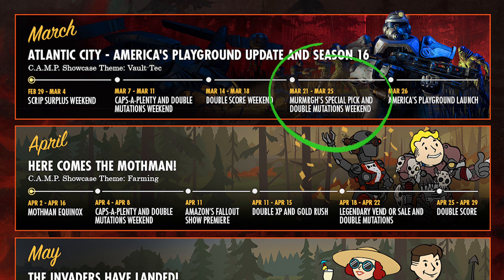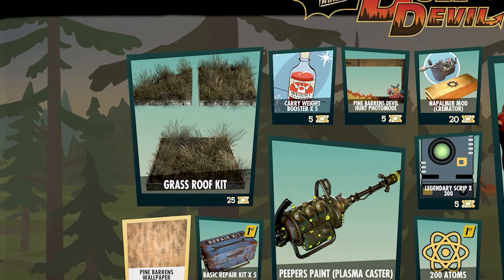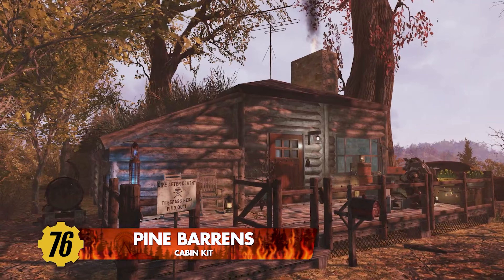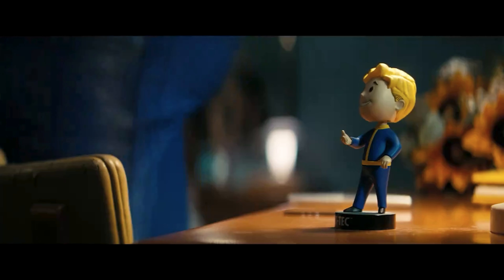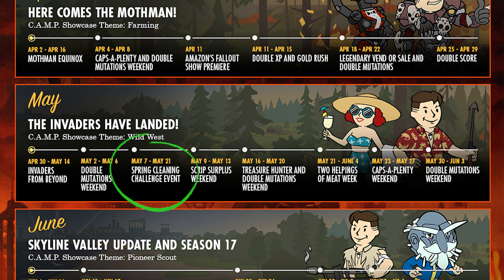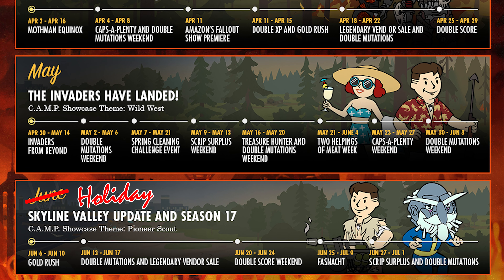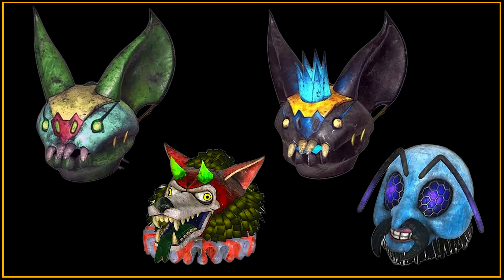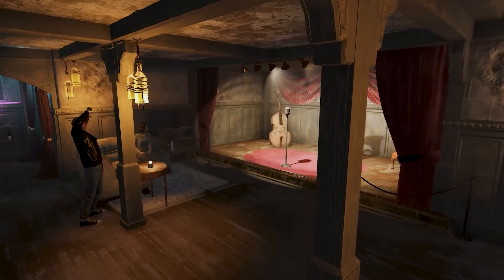Fallout 76 Season 16 America's Playground Update & Community Calendar for 2024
The New Season 16 Duel with the Devil and America's Playground Update & Community Calendar for Fallout 76 is here and in this video I cover all the events and dates for when you can expect to see the new content coming to Fallout 76.

The atlantic city america's playground update has been long awaited and we are a few weeks overdue for the roadmap for fallout 76

This should be a great few months with the new season 16 rip daring duel with the devil update.